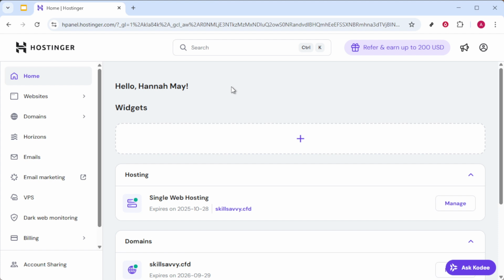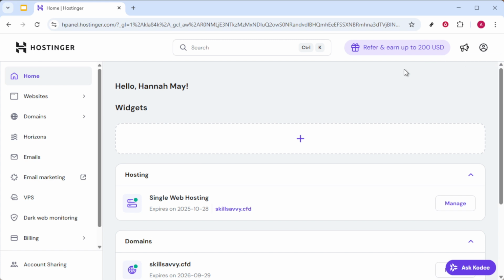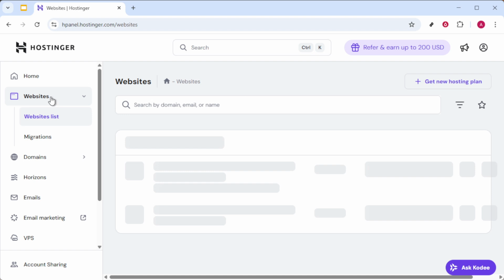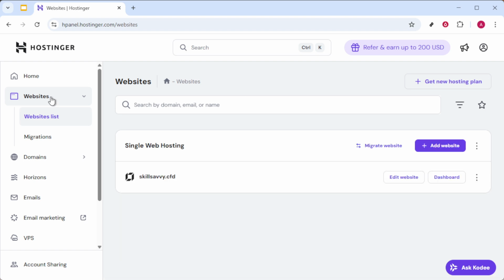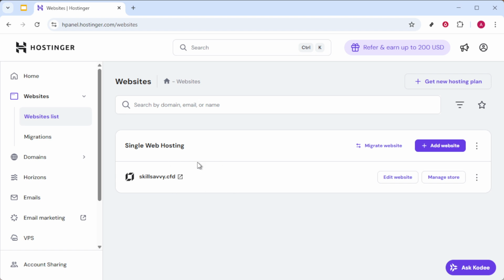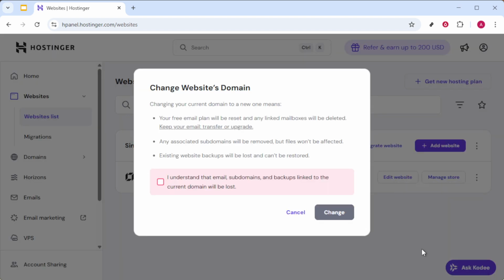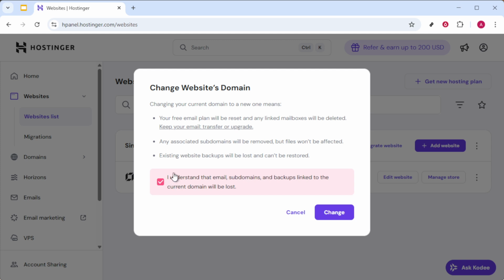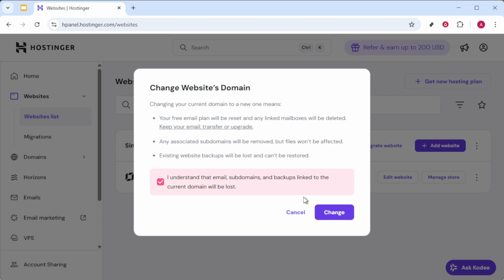How To Delete A Domain In Hostinger Hosting (2025)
Learn how to delete a domain in Hostinger hosting in 2025! This step-by-step tutorial shows you how to safely remove a domain from your Hostinger account, manage your hosting resources, and avoid common mistakes. Perfect for beginners and website owners.

🔹 Steps covered in this video:
1. Logging into your Hostinger account
2. Accessing the domain management section
3. Deleting the selected domain
4. Confirming domain removal
5. Tips to manage hosting resources effectively

💻 Delete a domain in Hostinger easily and securely with this complete 2025 guide!